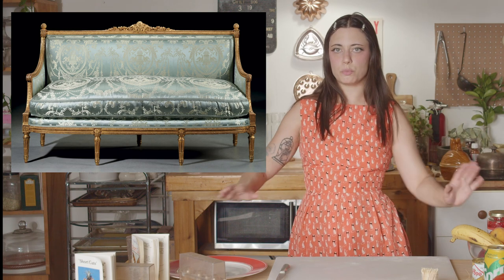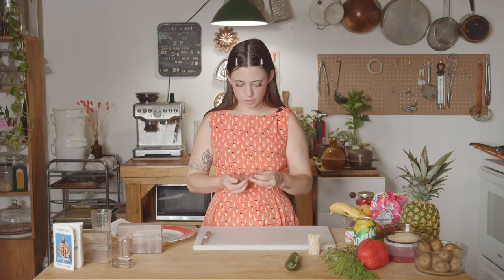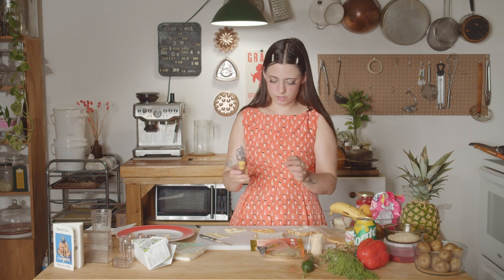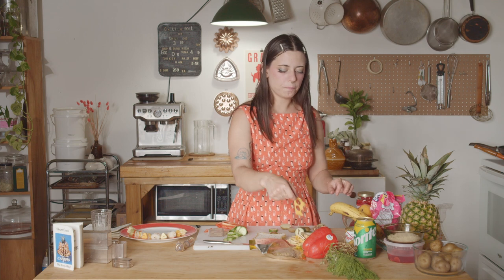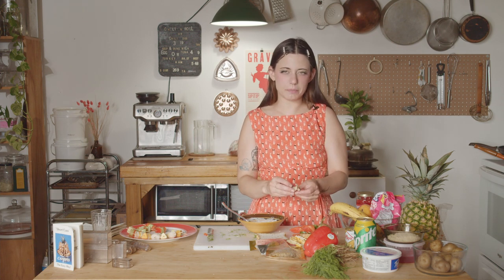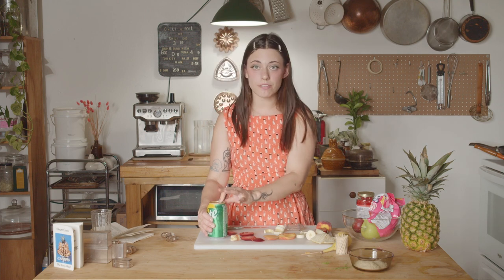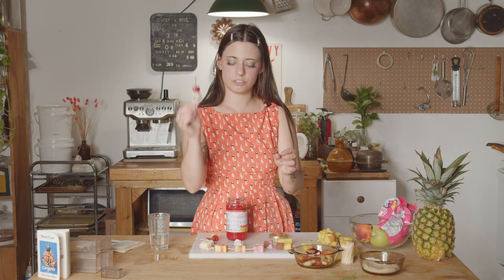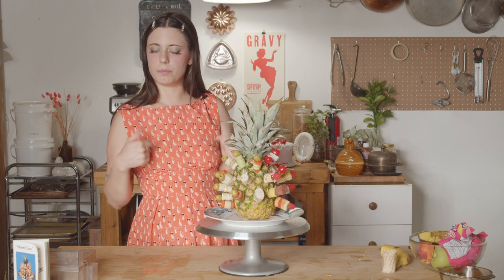making a 1950's canapé pineapple with this thing my mom got me | vintage appetizers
join me as i make canapés (the easy way) with this fun kitschy device from the 1950s my mom got for me. vintage desserts! vintage appetizers! maraschino cherries! olives! you love to see it.

live in montreal? order a cake